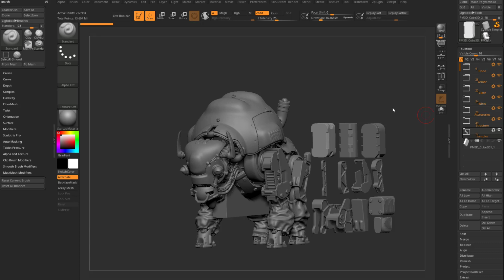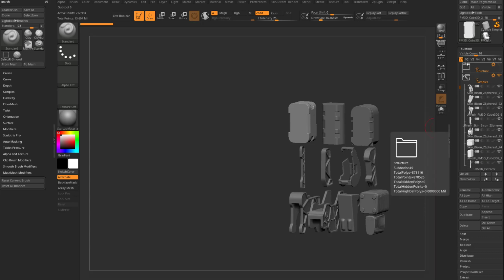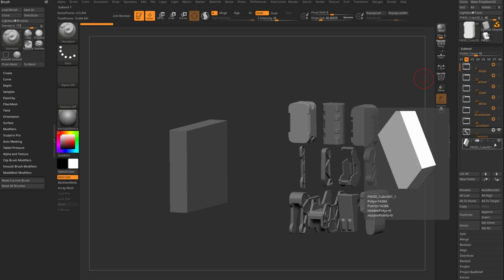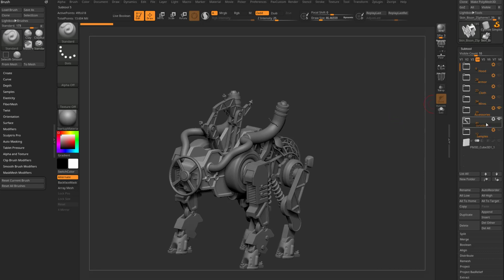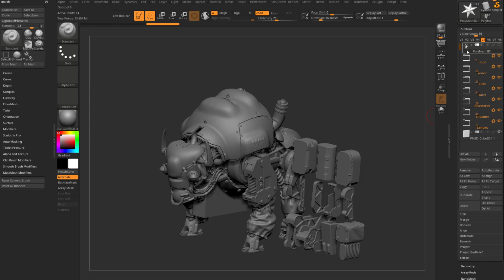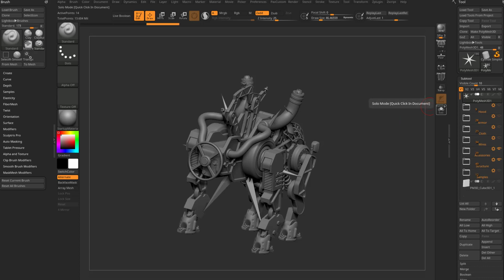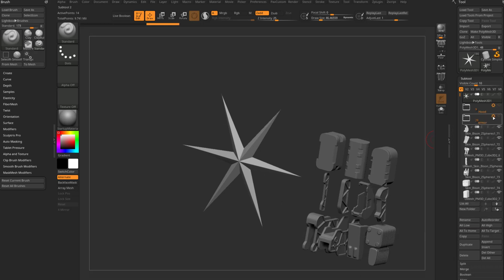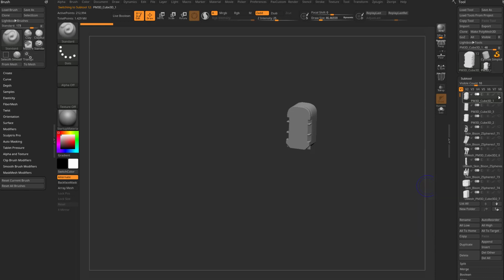ZBrush 2022 - Subtool Visibility Sets! Set visibility of specific subtools with a button click!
0:00 - Intro
0:50 - Folder Visibility
2:48 - Gizmo Focal Shift
3:13 - Deleting Folders
3:46 - Subtool Order